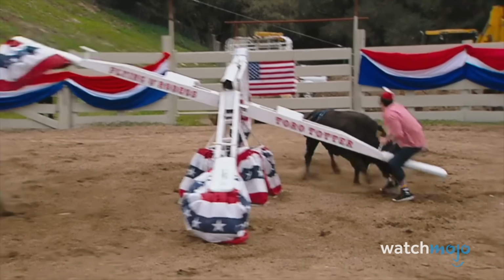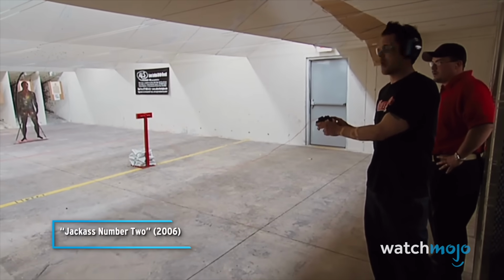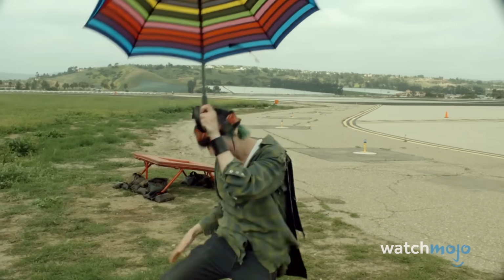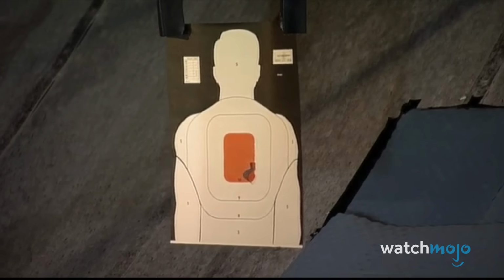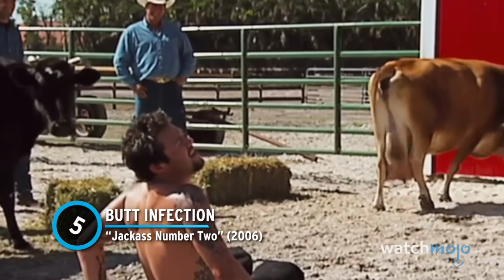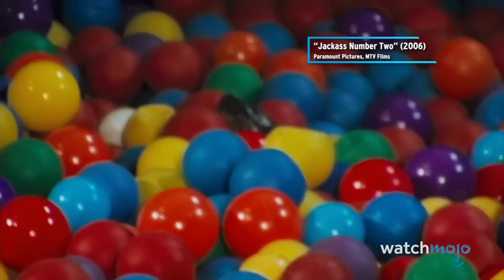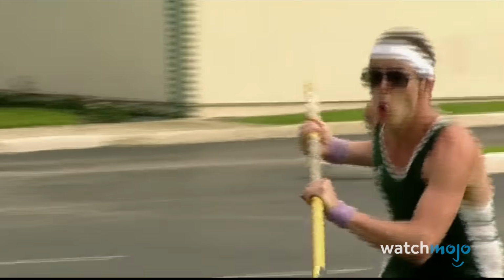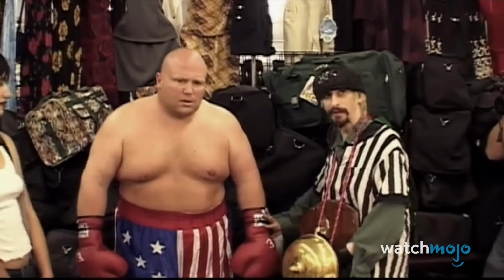Top 10 Jackass Injuries You ACTUALLY See in the Movie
Jackass Forever is now streaming exclusively on Paramount+. Try it FREE!

Don't try ANY of these crazy stunts at home! For this list, we’ll be looking at any injuries - significant or otherwise - that can actually be seen in the “Jackass” films. Our countdown includes “Jackass: The Movie”, “Jackass Number Two”, “Jackass 3D”, and more! Which of these did you find the most shocking?